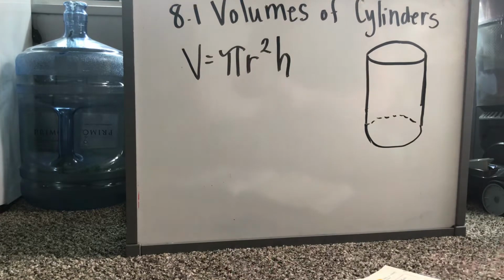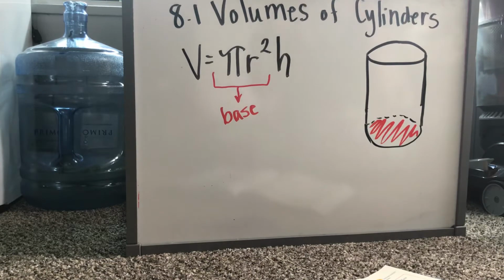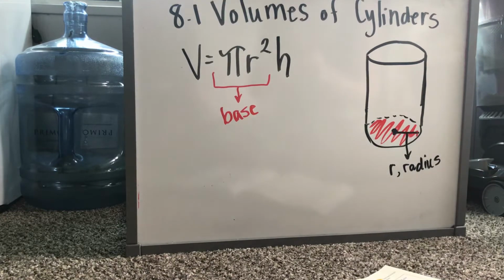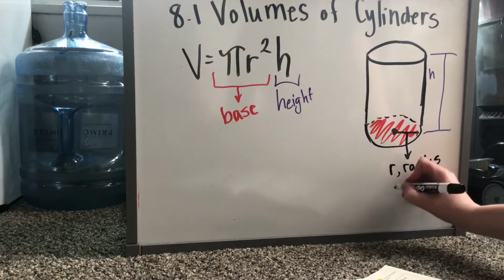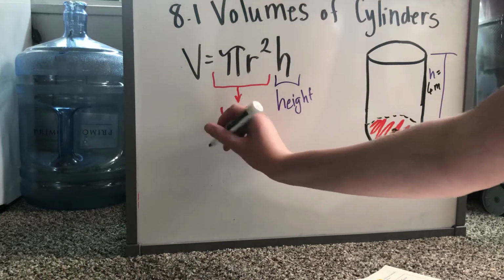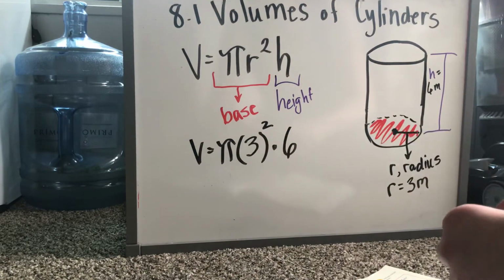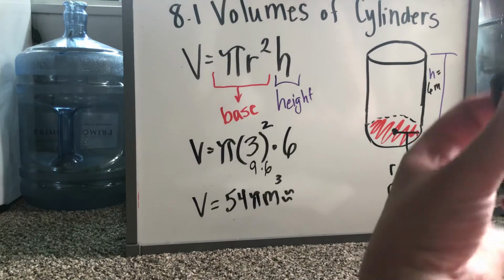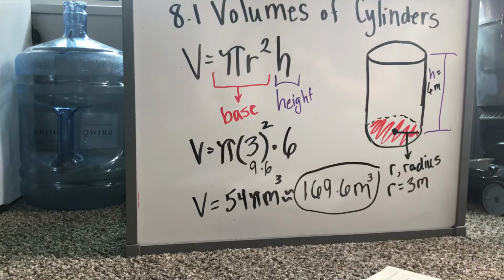8.1 Volume of Cylinders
An example of finding the volume of a cylinder given its height and radius.